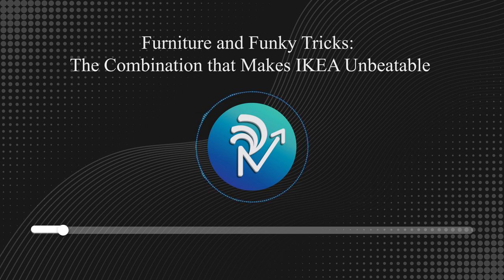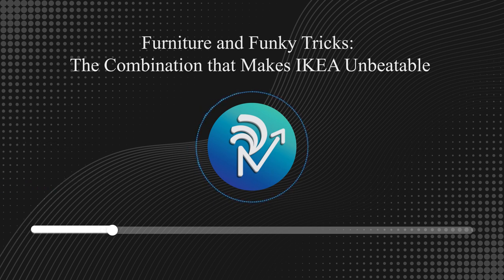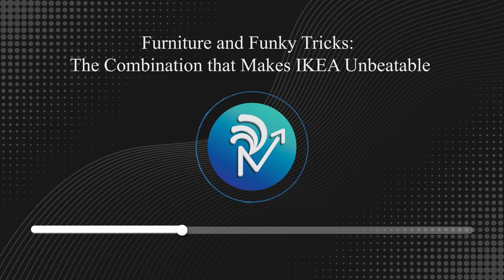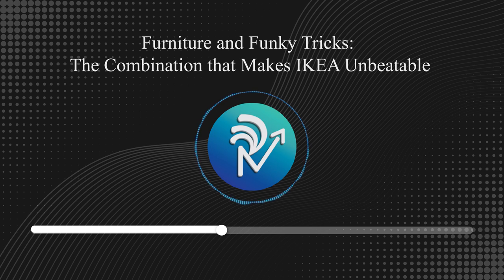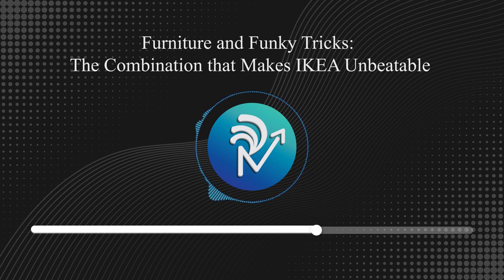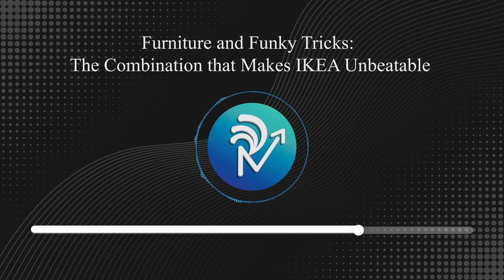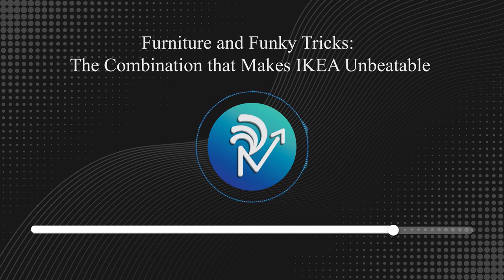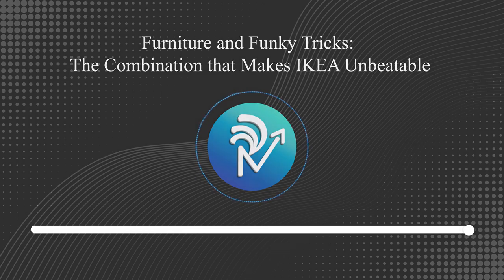Food, Furniture and Funky Tricks: The Combination that Makes IKEA Unbeatable | Revolution ReadOn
IKEA's super power is to get you to buy things you don't even want. Here's how it cracked the code to consumer psychology.

Get one deeply researched business news every day on your WhatsApp. We keep it simple and crisp